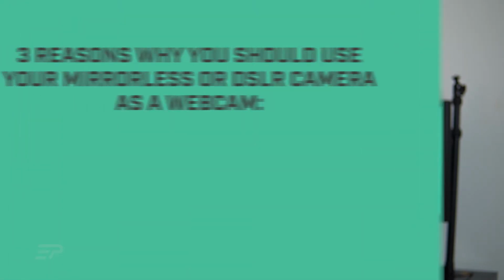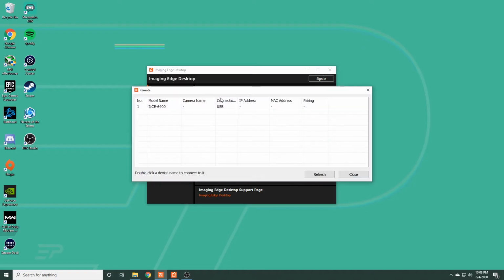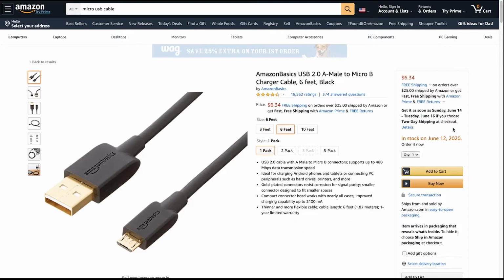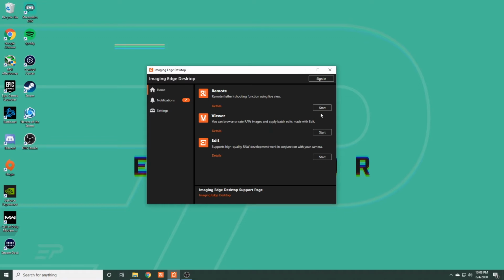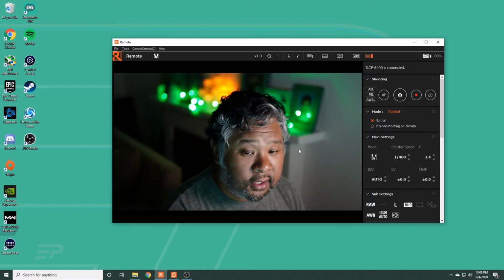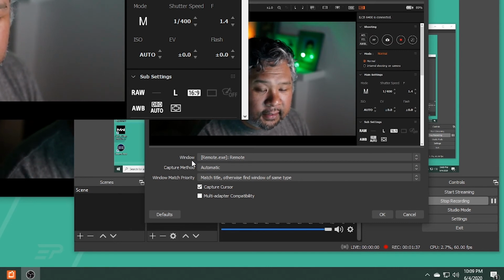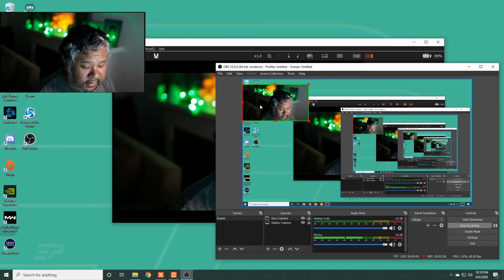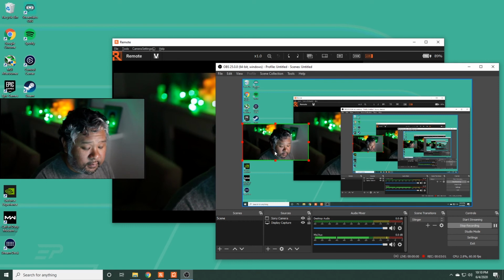Use Your Sony Camera as a Webcam via USB (No Capture Card Needed)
You want to know how to use your Sony camera as a webcam without a capture card? I will show you everything you need to connect your Sony camera (via USB) to your computer so that you can use it as a webcam in your next live stream. I'll also cover how to set everything up in OBS Studio.

📅My streaming schedule on Twitch:
Monday: 9:30 pm - 11:30 pm PST
Wednesday:  9:30 pm - 11:30 pm PST
Saturday:  9:30 pm - 11:30 pm PST